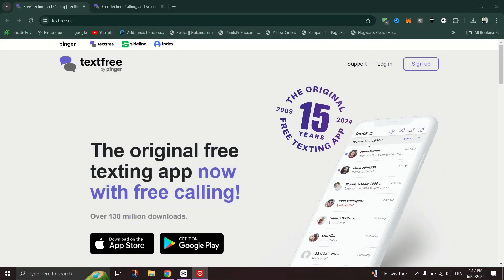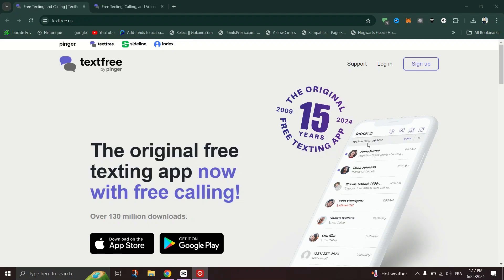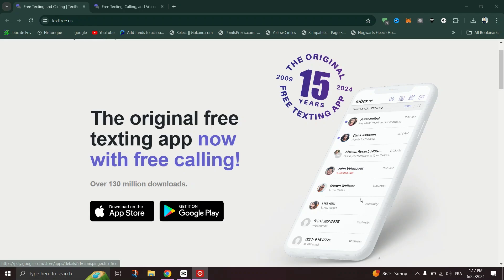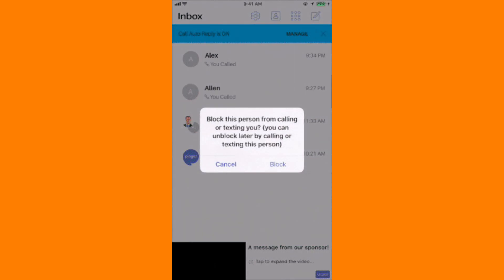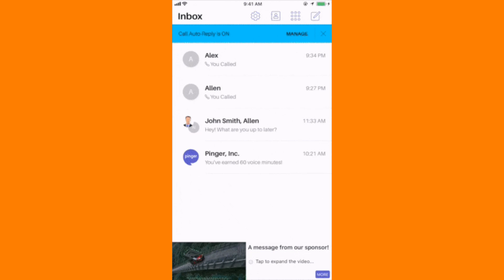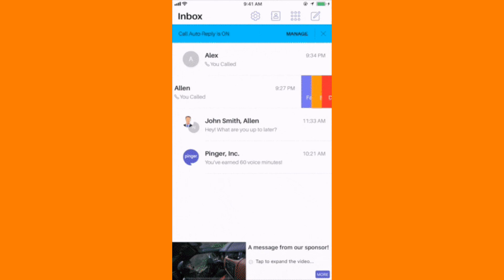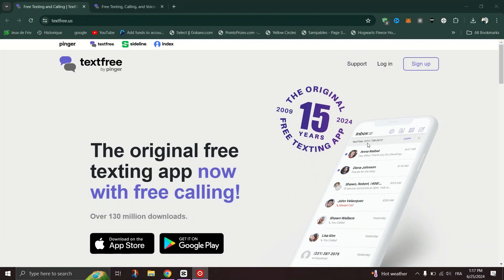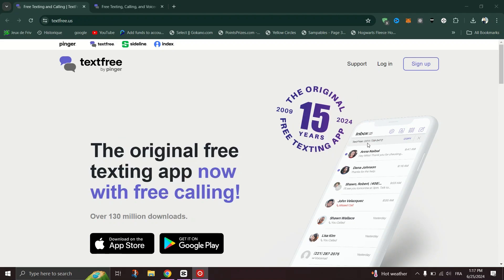How to block TextFree messages?❗(2024) (Tutorial)✅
🎥 In this video I'll show you How do you block someone on TextFree? The method is very simple and clearly described in the video. 🍳 Follow all of the steps & How do I block a number sending me text messages?

00:00.Intro
00:05.How to block TextNow messages?
00:10.How do you block someone on TextFree?
00:15.How do I block a number sending me text messages?
01:00.outro